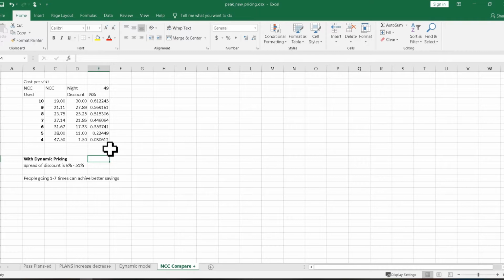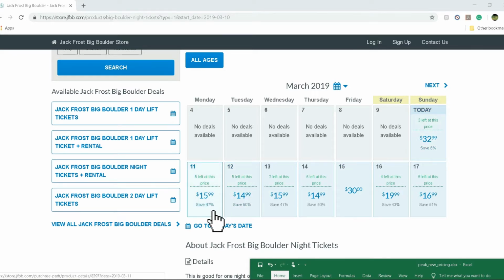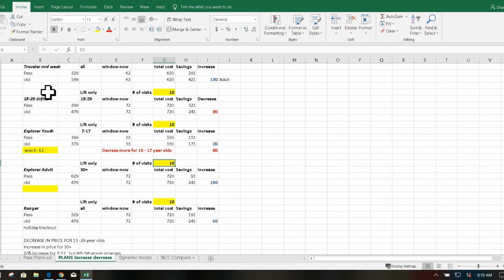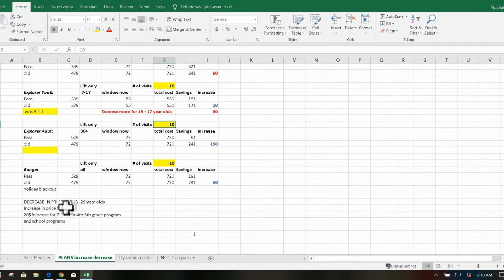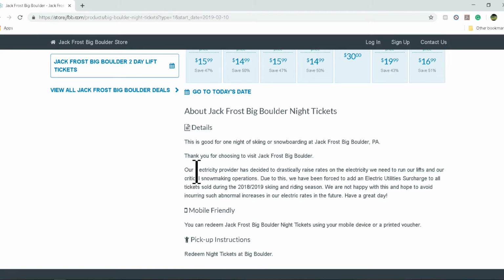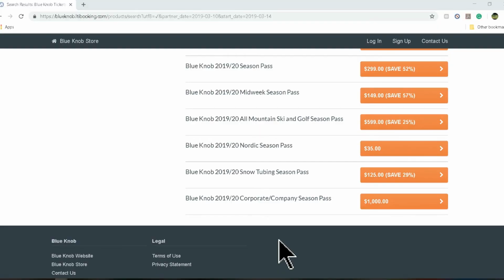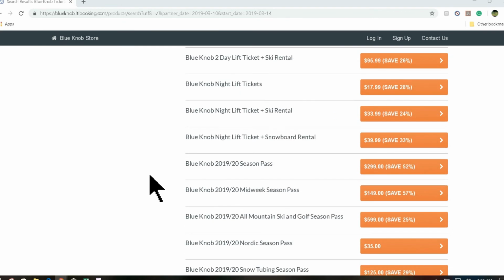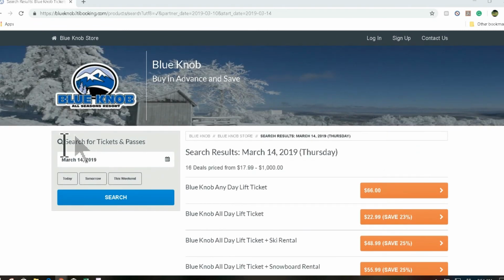skidome NCC dynPrice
skidome NCC how dynamic pricing works in the Snow Sports industry